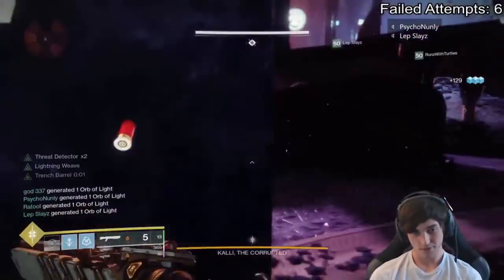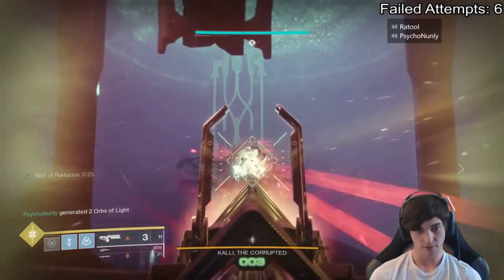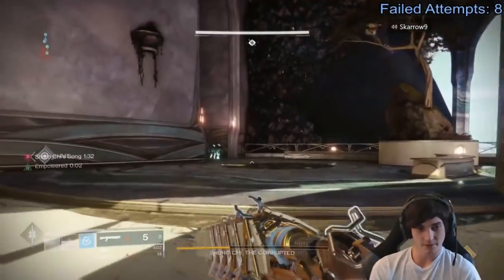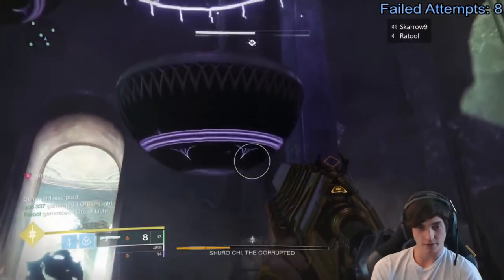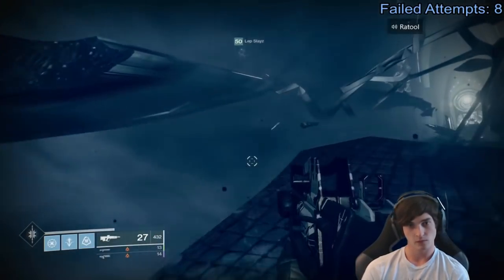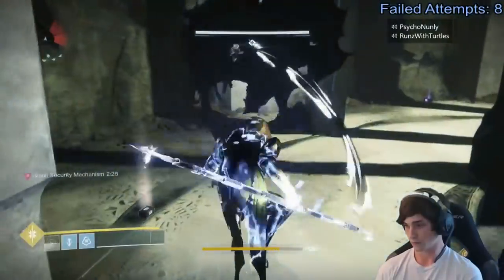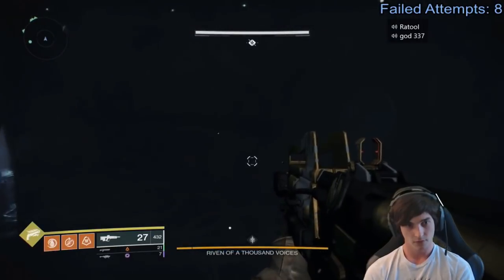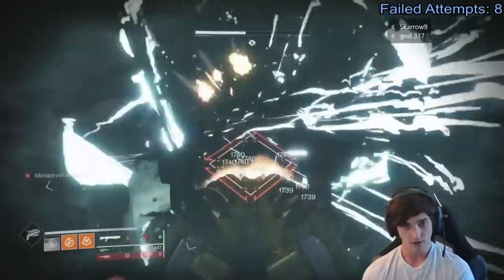Destiny 2 - Full Petra's Run Guide and Breakdown!!